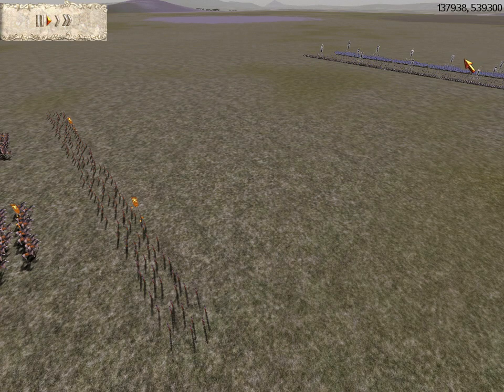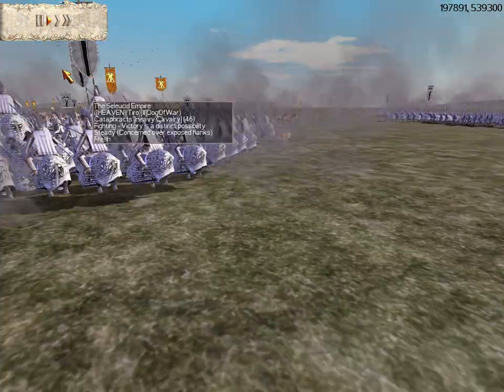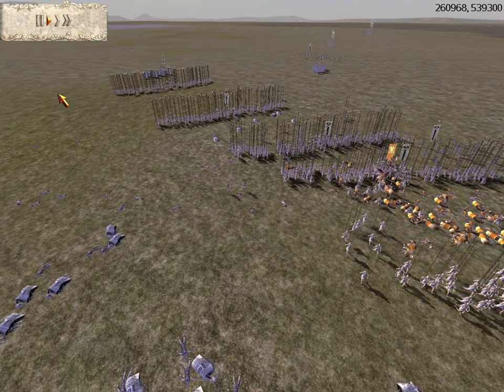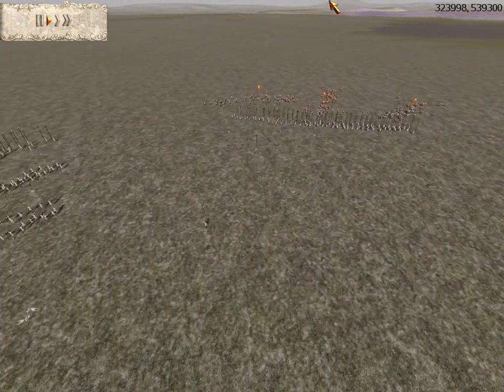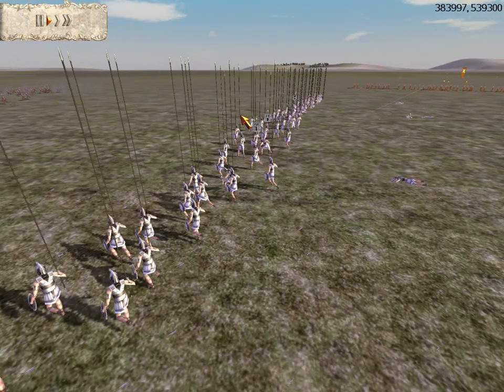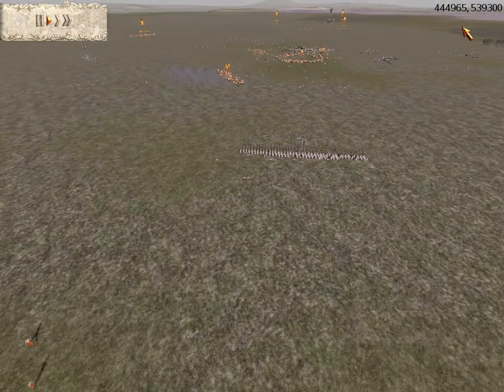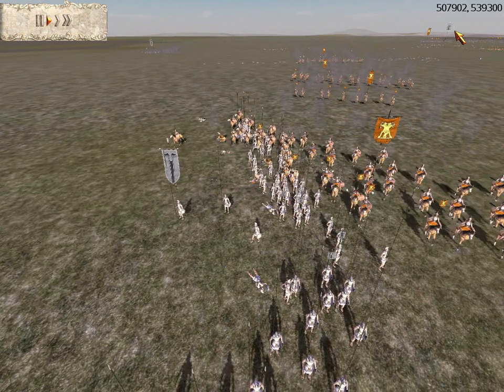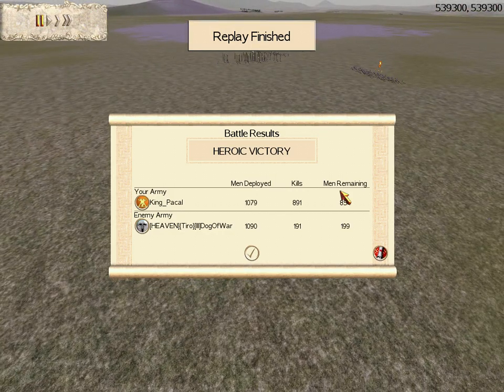Rome Total War Online Commentary Battle #33 Scythia vs Seleucids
I command Scythia my opponent commands the Seleucid Empire
Opponent - [HEAVEN]{Tiro}[III]DogOfWar
Me - CalibusRTW (playing as King_Pacal)
Map - Grassy Flatlands
Denarii - 15,000